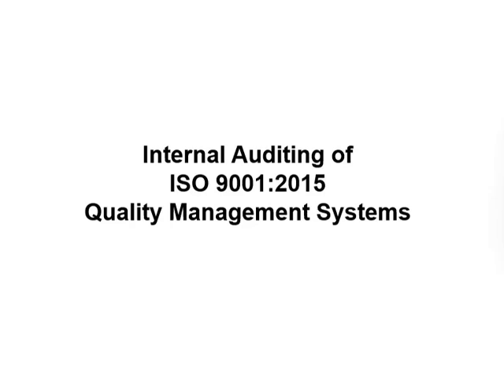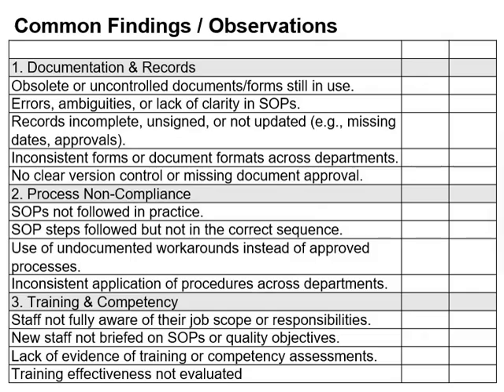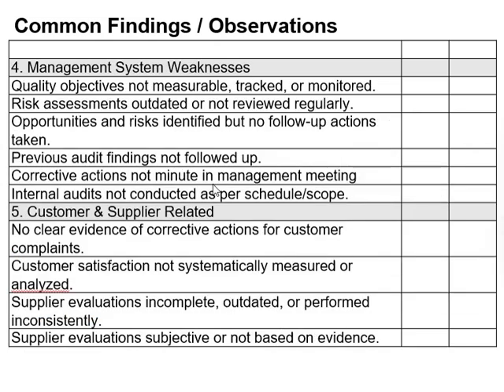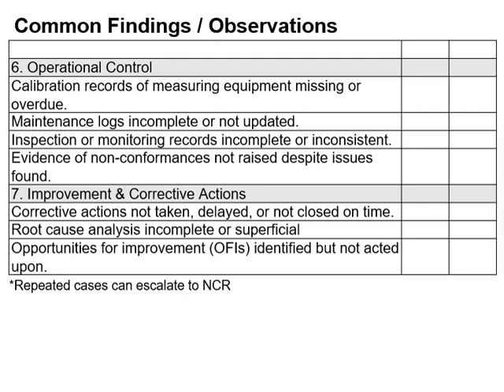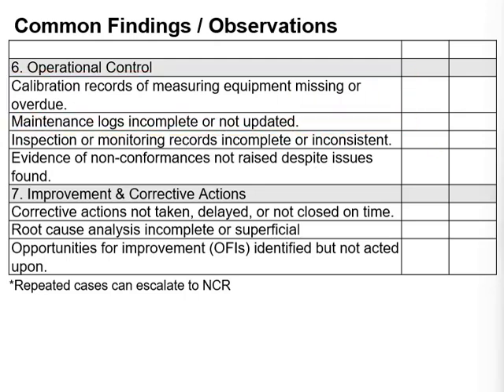33. Common findings of ISO 9001 audit operational